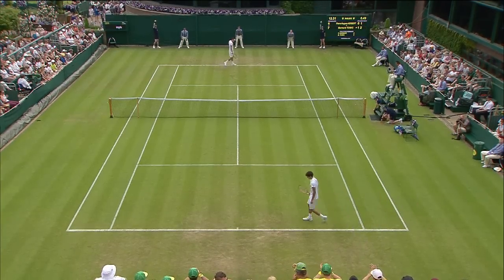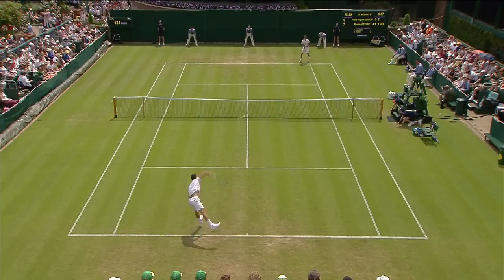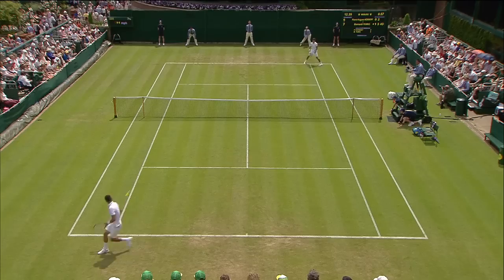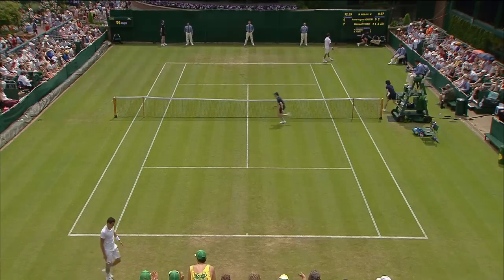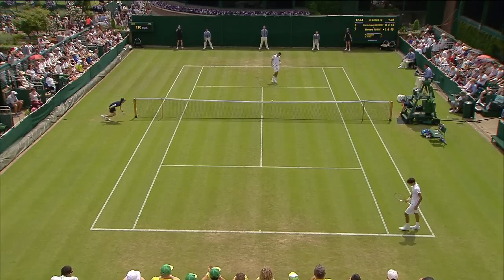Analysis Corner: Bernard Tomic's serve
Tennis expert Craig O'Shannessy takes a closer look at Bernard Tomic's serve ahead of the young Aussie's third-round clash with defending champion Novak Djokovic.

FOLLOW Wimbledon on Snapchat: add Wimbledon

This is the official YouTube page of The All England Lawn Tennis Club (Championships), home of Wimbledon. The Championships 2015 will run from 29 June-12 July.